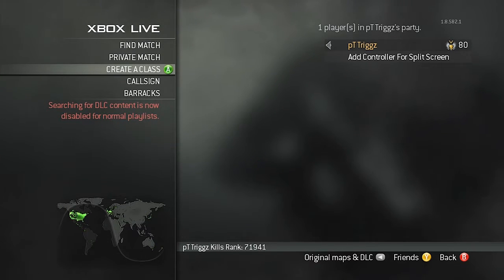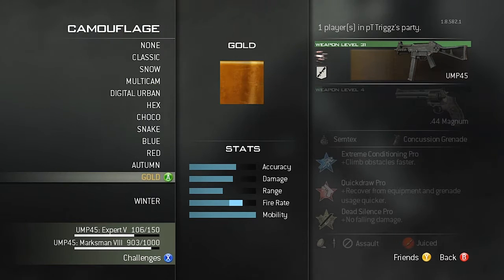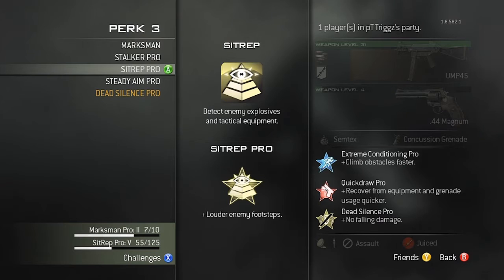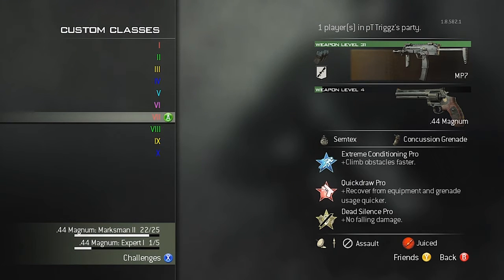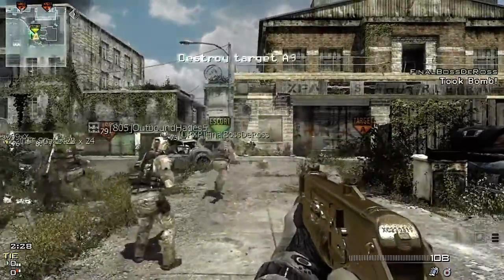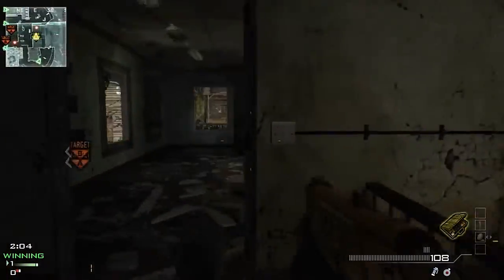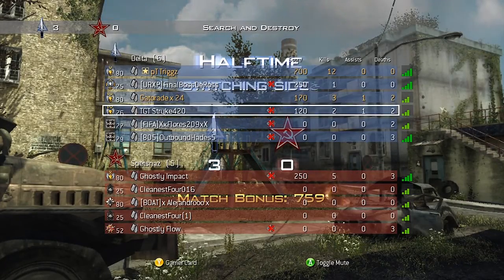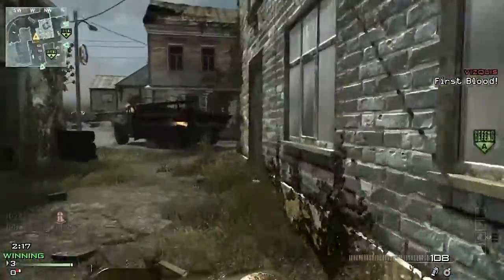Snd tips episode 1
Here is a new series of mine where I show you the best routes and classes for certain maps on Search and Destroy!